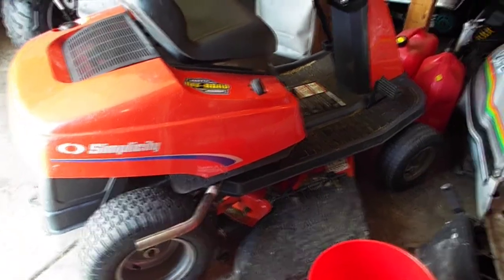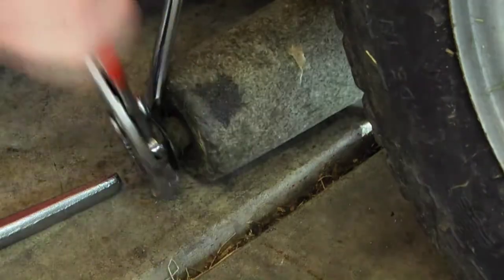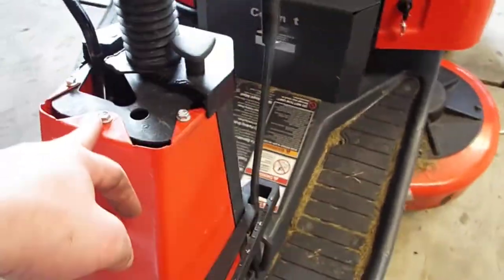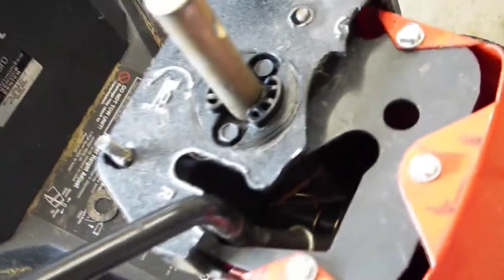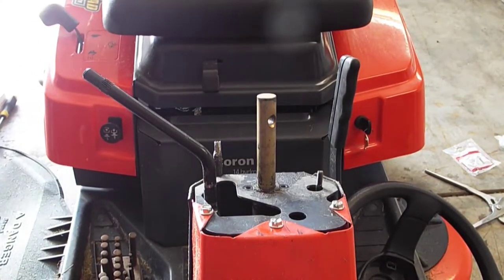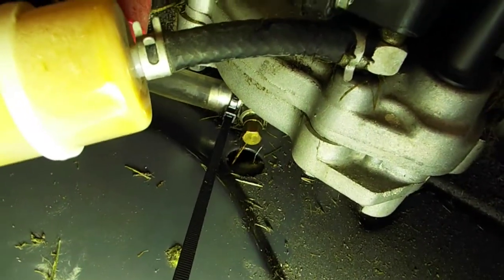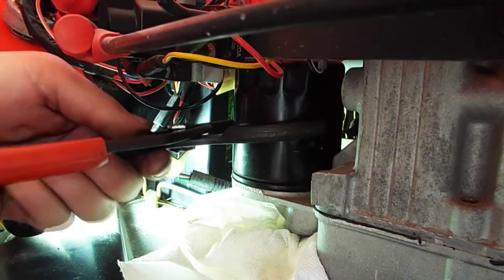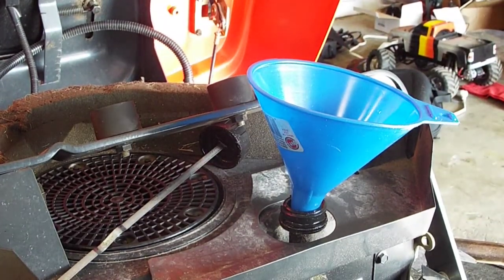Simplicity Coronet Repair & Oil Change Rear Engine Rider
A few repairs and oil change on a Simplicity Coronet.